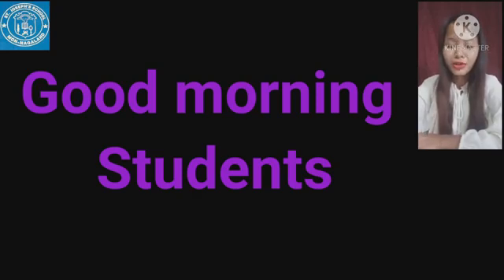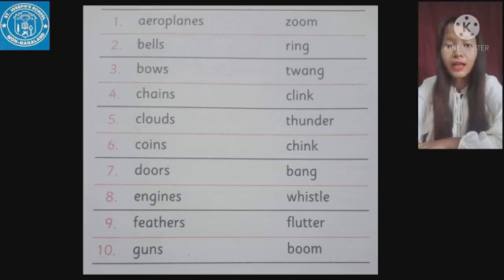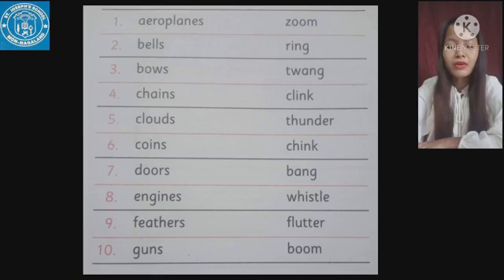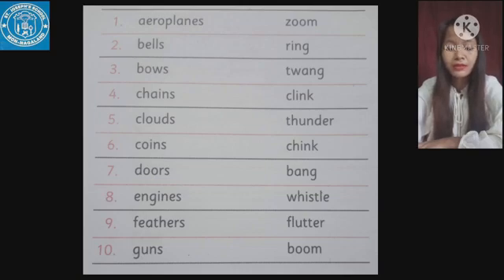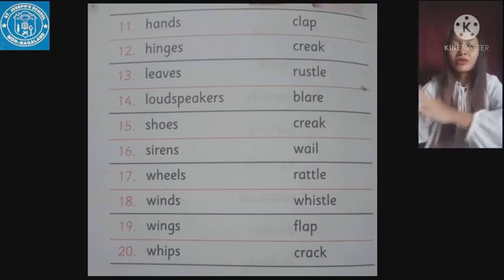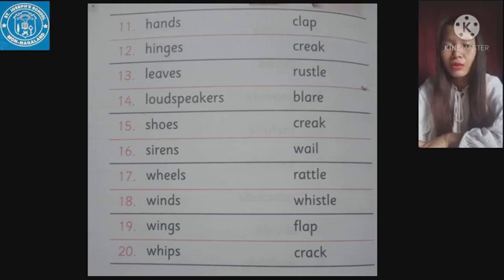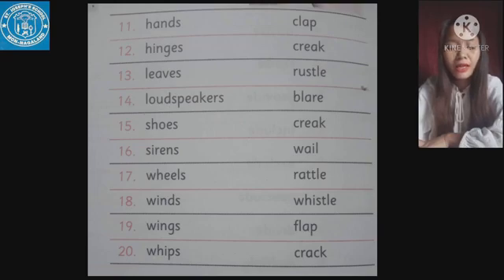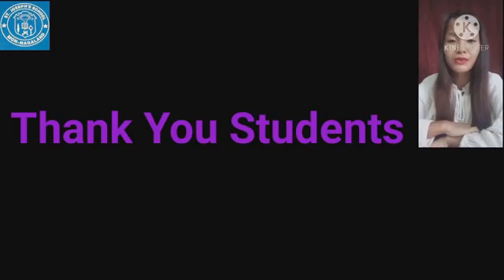ST.JOSEPH'S SCHOOL MON(VIDEO LIBRARY)CLASS.VII.Grammar and Composition.Ms.Fewang